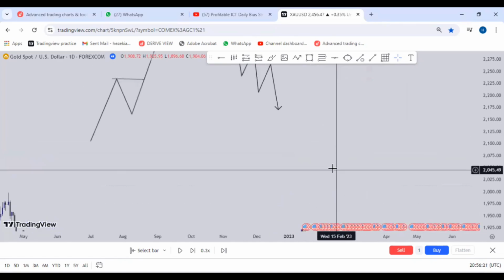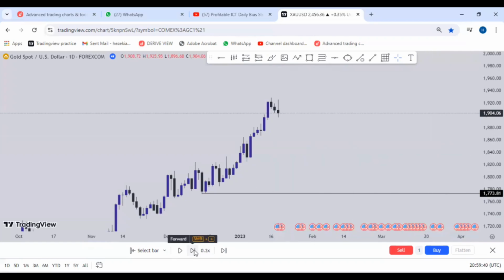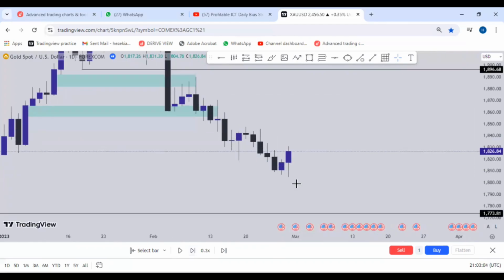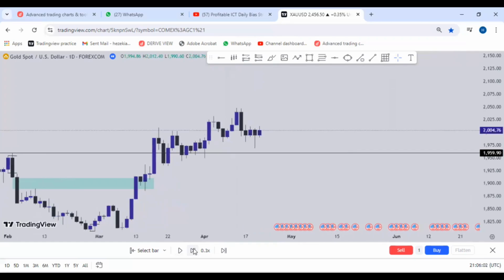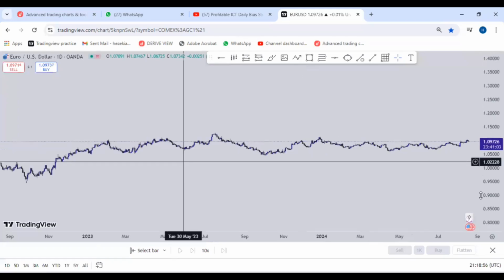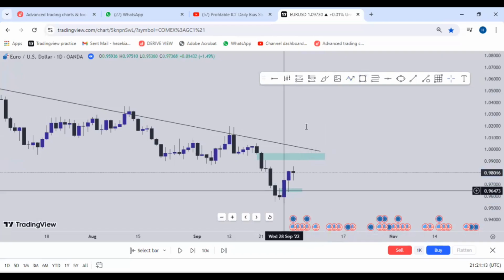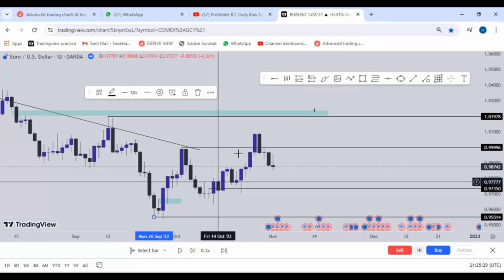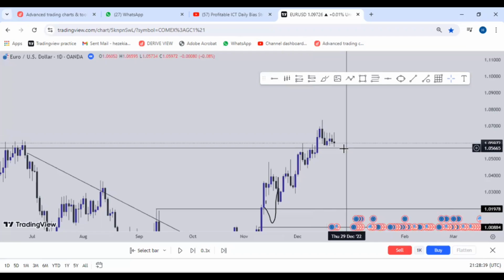ULTIMATE DAILY BIAS GUIDE(easy 3 steps) get this twick once and for all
In this video tutorial, I share an effective method of determining the probable next movement in the market, using this simple key concepts of DAILY BIAS.

please note; I do not have a telegram channel for now...